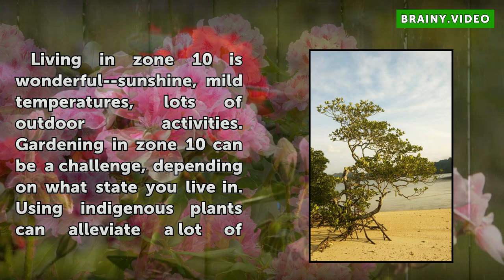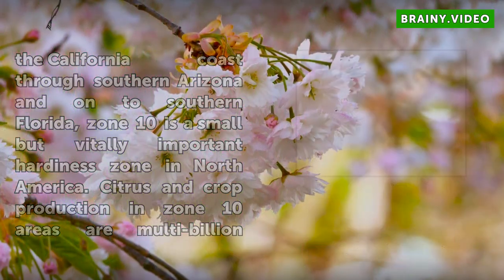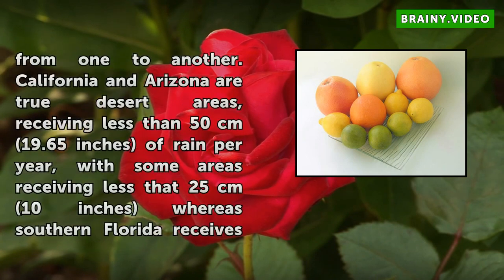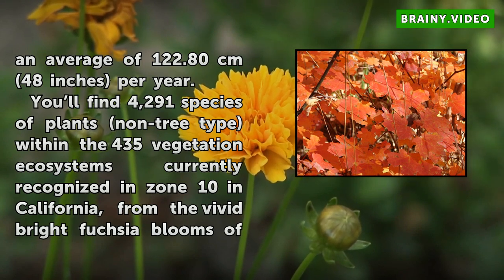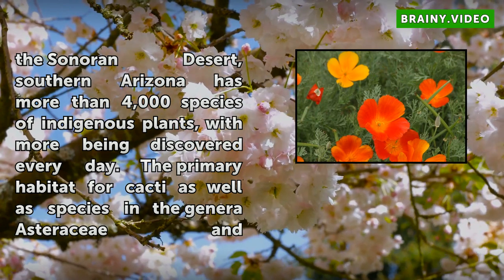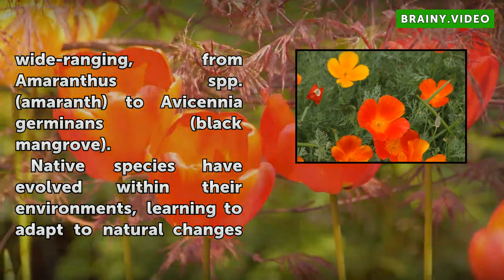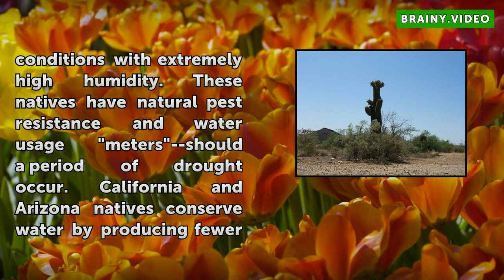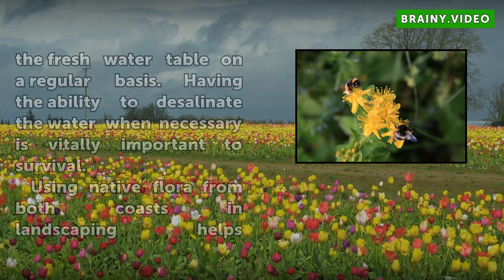Zone 10 Flowers & Plants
Zone 10 Flowers & Plants. Living in zone 10 is wonderful--sunshine, mild temperatures, lots of outdoor activities. Gardening in zone 10 can be a challenge, depending on what state you live in. Using indigenous plants can alleviate a lot of the stress of finding the "perfect plant" for that hot, full sun spot or that shady corner.